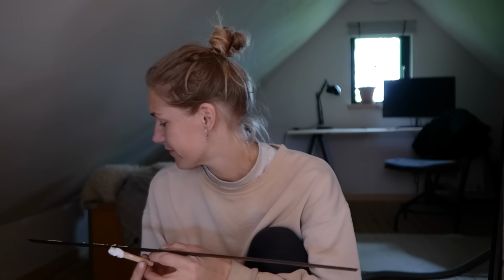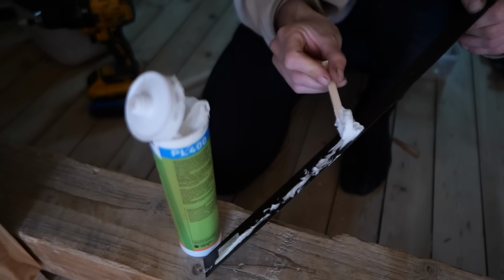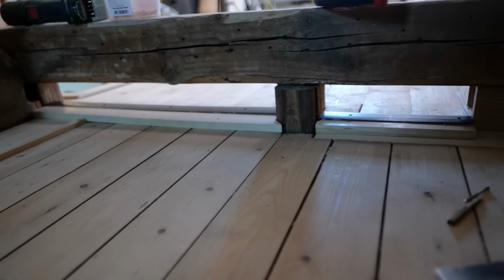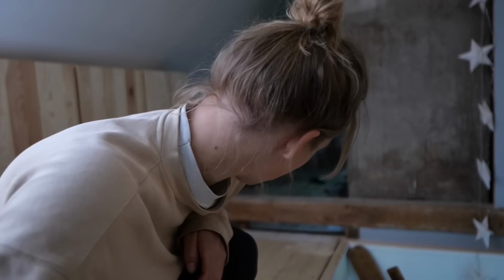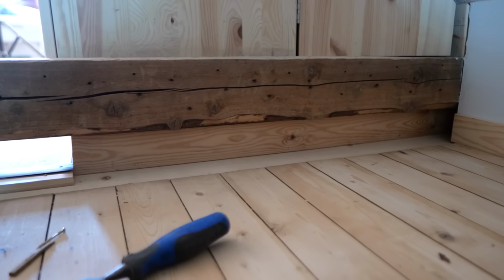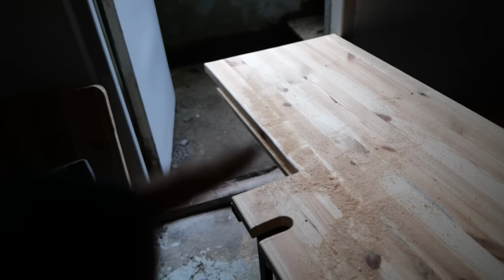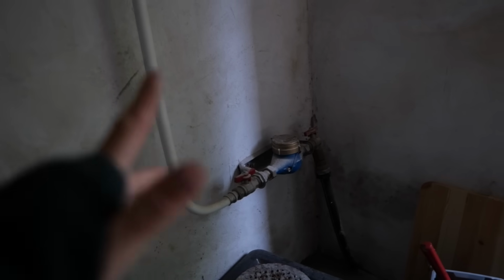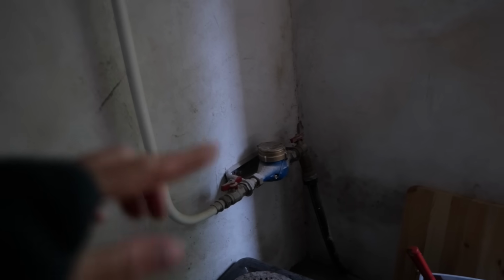#62 So close to finished with my house renovation! | Swedish summer & farm update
In this video I get a visit from Fredriksdals open-air museum in Helsingborg, and we film a short video about linseed oil paint. The video will be part of a campaign honouring the 50th anniversary of the European Architectural Heritage Year. The anniversary is being celebrated with exhibitions, events and workshops all year, check out their events

I also finish a bunch of big and small to-dos around the house, and soon I'll be finished with the entire renovation. I paint electrical cables, finish my last window, add sealing strips in linen and tend to the garden now that summer is here.

Last, I share an update on how the farm hunt is going... Psst, I forgot to say happy midsummer, so here goes! 🇸🇪

The music is made by my partner in crime, Daniel Risell ✨ Follow him on instagram